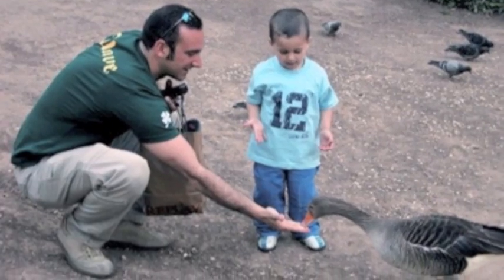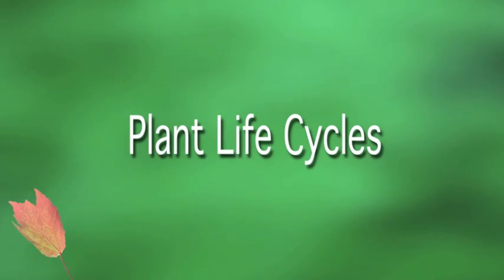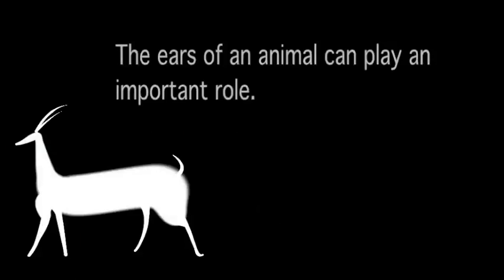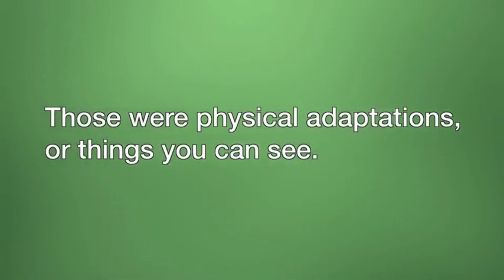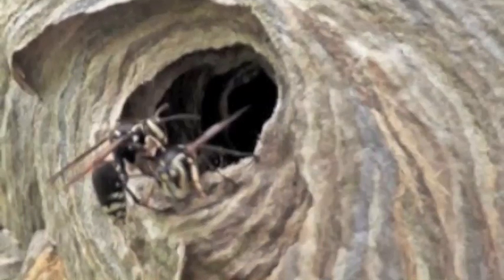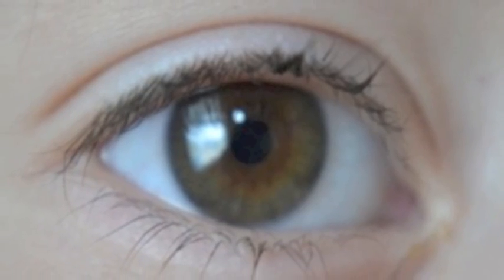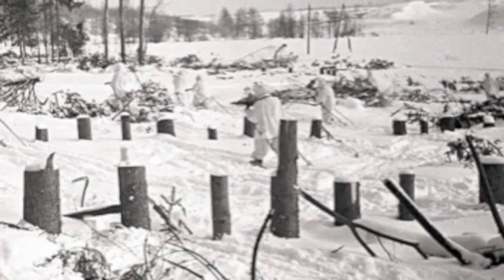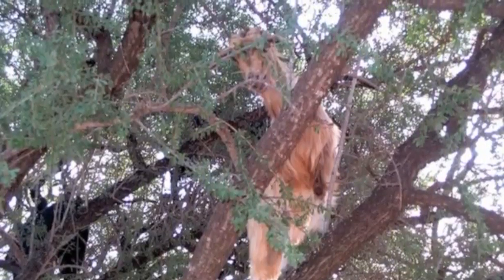Attention to Adaptations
A Guide to Different Adaptations

Adaptations are characteristics that help an organism survive in its environment.

Adaptations can be physical and/or behavioral.

Both animals and plants can have adaptations.